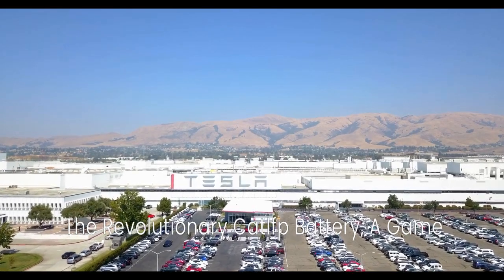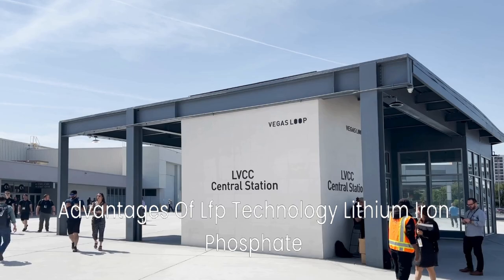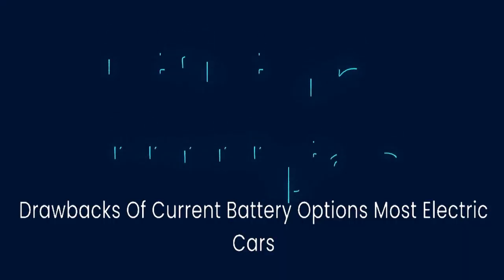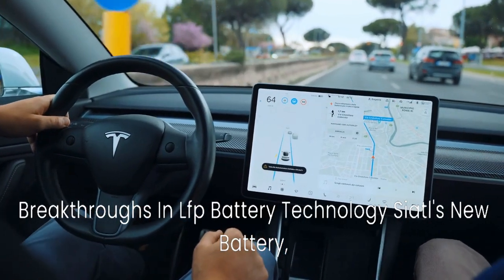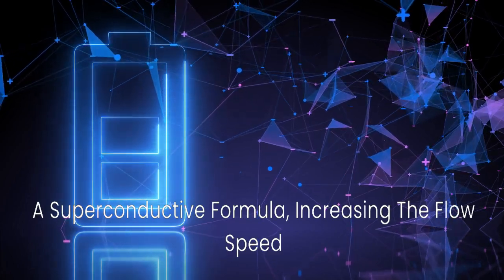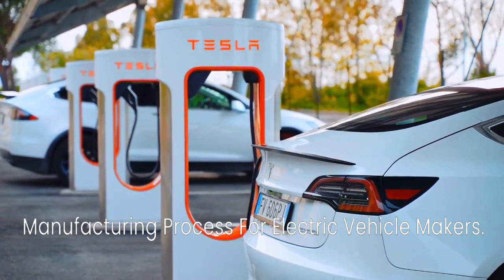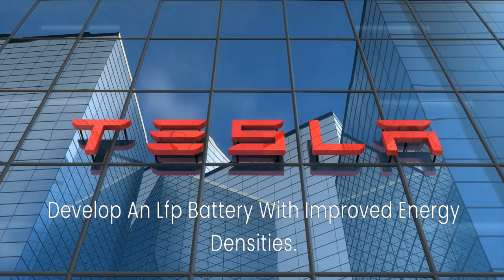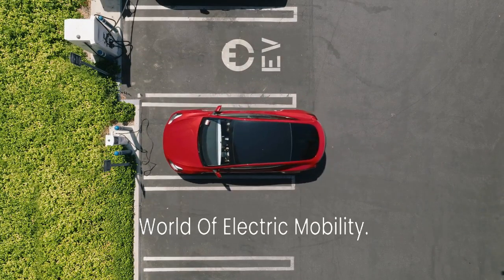LFP 2.0: NEW Tesla Battery by CATL Changes Everything in 2024!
catl the world's largest battery manufacturer and supplier of BMW, Mercedes, and Tesla, has introduced a new LFP super battery - the catlshenxingbattery
The new catlbattery is said to recharge 80% of its capacity in just 10 minutes and could HUGE teslanews for the teslamodel3 and teslamodely in 2024.

The newlfpbattery would make charging almost as fast as refueling a combustion car and completely change the realm for electricvehicles . And the best thing is, this isn't just another laboratory breakthrough from an unknown startup. catl is a long-term battery supplier of the biggest names in the Industry, and the newbattery will hit the market in 2024!
 However, the way this technological breakthrough was achieved might surprise you!

It's not through new battery chemistry but a unique improvement to the well-known and proven LFP Technology. The battery was introduced under the slogan "LFP Battery Redefined," aiming to eliminate some significant concerns about charging and safety.

lithiumironphosphate cells have already gained massive popularity for EVs. Their significantly lower cost, increased durability, and safety made them an attractive choice for informed buyers and major automakers worldwide. Compared to other batteries, their fire-resistant properties make LFP cells an excellent option. By CATL most recent upgrade, the company aims to eliminate some major concerns about LFP batteries to make EVs a viable and cost-effective alternative eventually.
But what does it mean for Tesla as the biggest client of C.A.T.L.?  How does it compare to other batteries? And which cars will be delivered with these new cells in 2024?

This video was created for educational, entertainment, and informative purposes. Editing is one of the most difficult steps in creating a quality video.
1. The videos have no negative impact on the original works.
3. The videos are transformative in nature.
4. We use only the audio component and tiny pieces of video footage, only if it's necessary.

"Keyword"
“Tesla”
“Tesla Cybertruck”
“Cybertruck”
“Model Y”
“Model 3”
“Tesla News”
“EV News”
“Electric Car”
“electric vehicles”
“NIO et9”
“NIO et7”
“NIO battery swap”
“NIO ET5”
“BYD”
“BYD seal”
“BYD Atto 3”
“BYD Dolphin”
“BYD Seagull”
“CATL”
“CATL LFP”
“CATL battery technology”
“CATL shenxing”
“CATL china”
“CATL battery”
“CATL new Battery”
“elon musk”
“battery technology”
“CATL ev battery”
“CATL m3p battery”
“CATL m3p battery tesla”
“bmw i5”
“bmw i4”
“bmw neue klasse”
“bmw”
“byd electric car”
“china”
“china economy”
“china economy news”
“chinese economy”
“xi jinping”
“toyota solid state battery”
“tesla vs solid state battery”
“solid state battery news”
“solid state battery car”
“solid power battery”
“Car Maniacs”
“Scotty kilmer”
“electric vehicles”
“ev”
“electric cars”
“ev industry 2024”
“Toyota”
“quantumscape”
“quantumscape news”
“nio stock”
“tesla stock”
“tsla stock”
“undecided with matt ferrell”
“battery breakthrough”
“tesla competitors”
“Two bit Da Vinci”
“lithium ion vs sodium ion battery”
"new battery"
“catl lfp”
“catl lfp battery”
“catl shenxing”
“catl battery”
“catl battery technology”
“lfp battery”
“tesla lfp battery”
“lfp battery charging”
“tesla model 3”
“ev”
“electric viking”